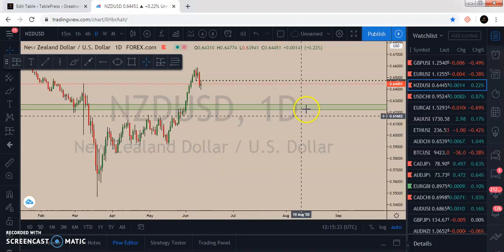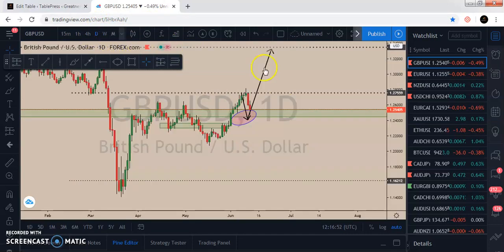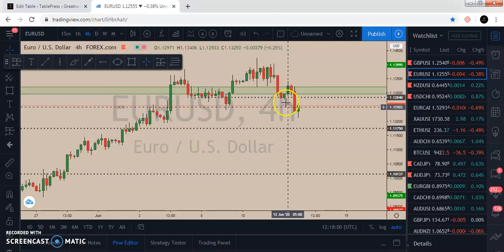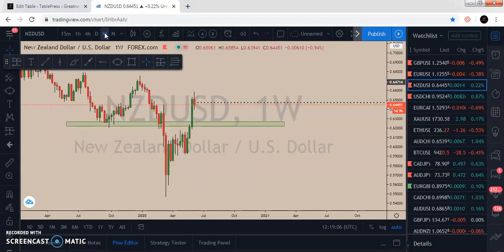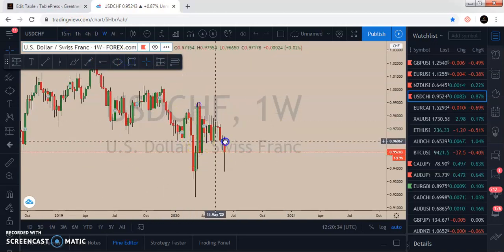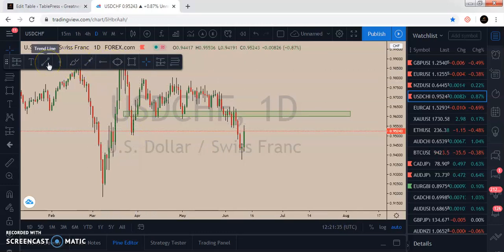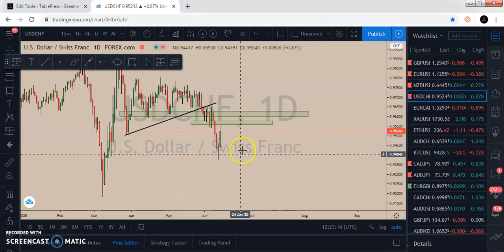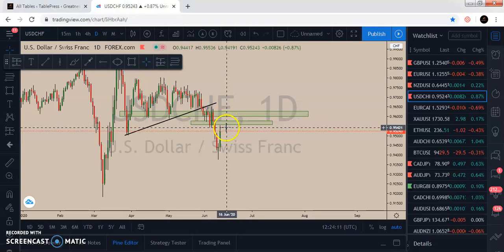WEKKLY FOREX FORECAST, 15th-19th June 2020.